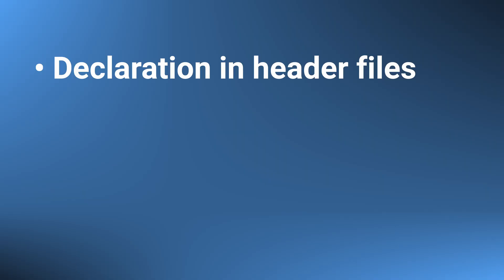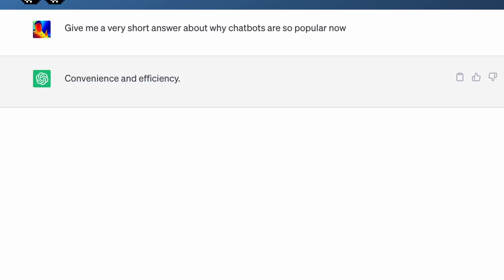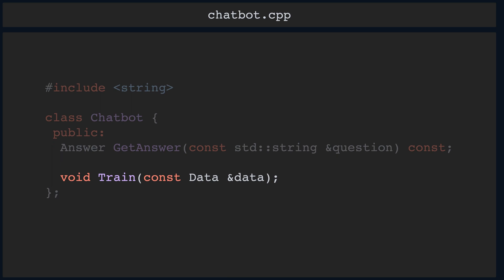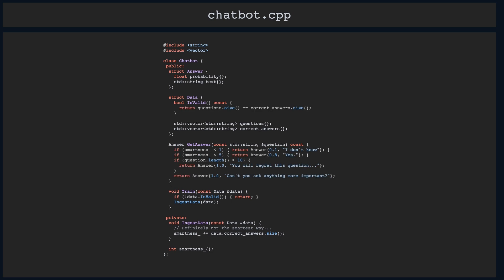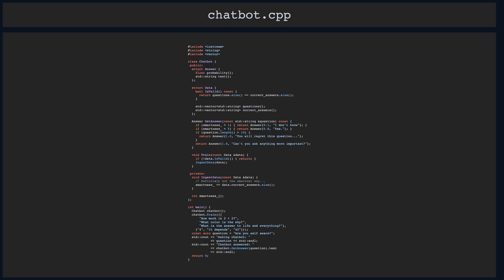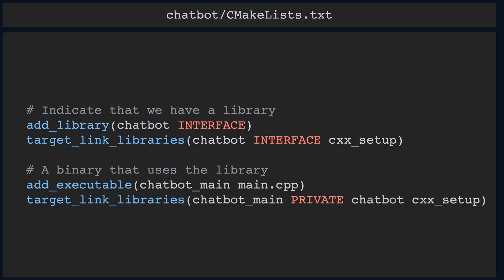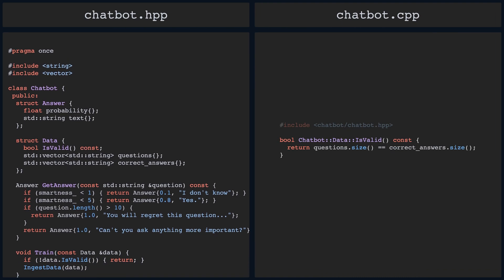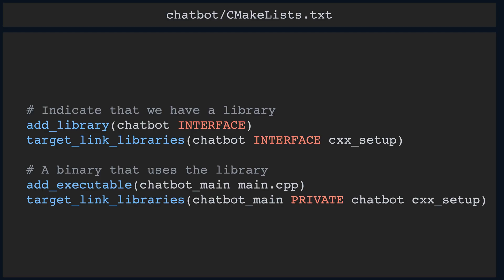Headers and libraries, but with classes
We know how to write libraries when using just functions. Is it any different when we use classes? We'll figure out in this video! Turns out the situation is nearly the same as when not using classes with just a couple minor differences.

The chatbot used in the short video snippet is ChatGPT.